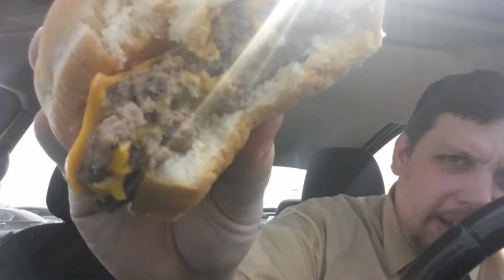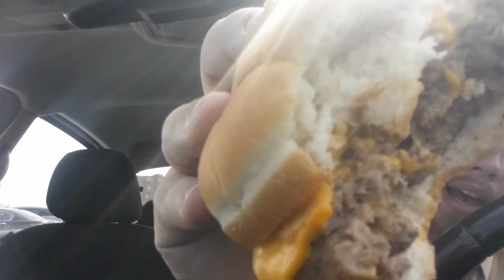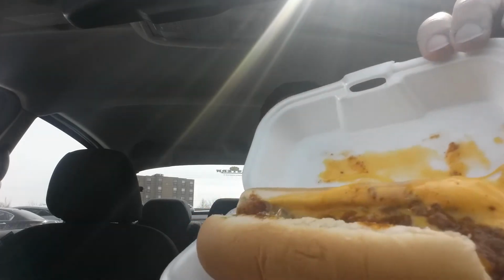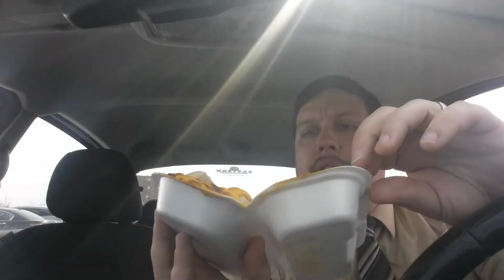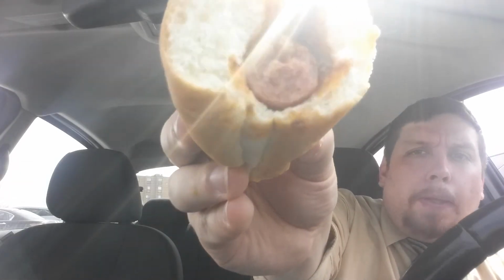A & W food review. Burger hot dog cheese curds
Cheeseburger coney dog cheese curds and root beer freeze.